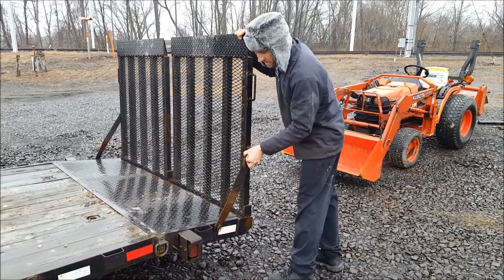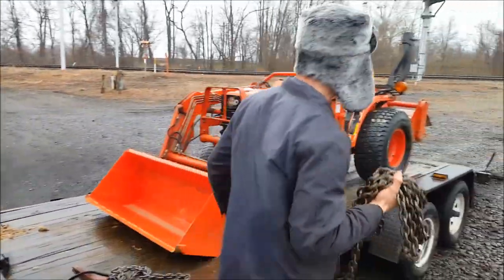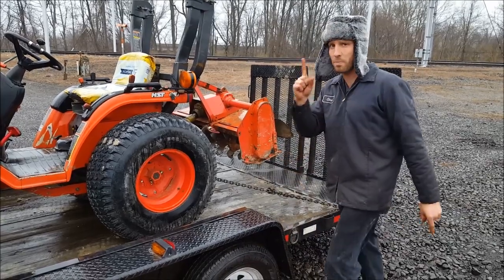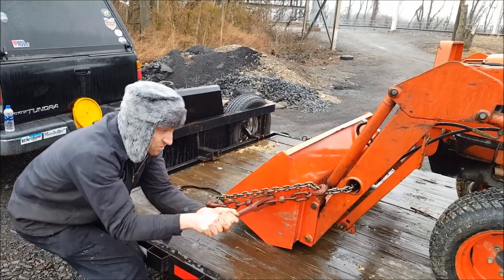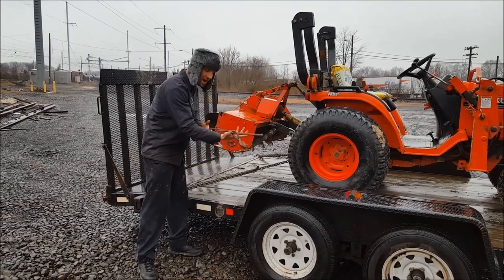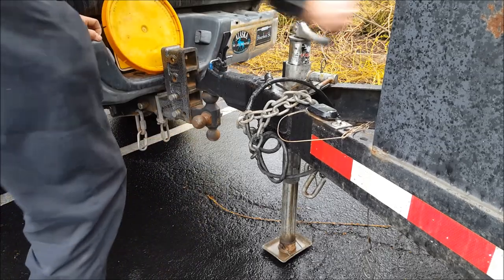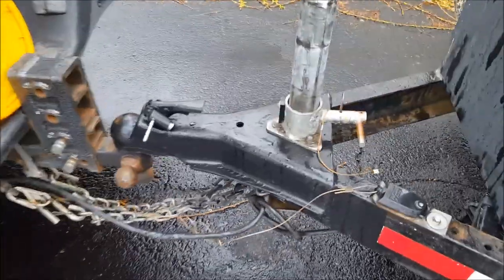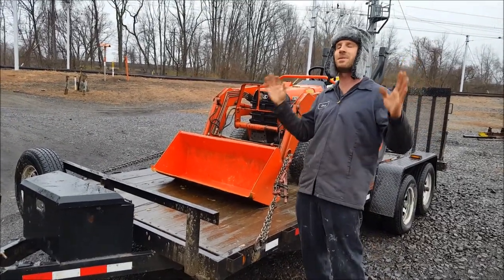How I Load/Chain my Tractor On Trailer for short offroad trips-NOT UP TO DOT STANDARD - Kubota b7500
*CHAIN BINDER(rachet style)
*CHAIN BINDER(snap style)
*TRANSPORT CHAIN
*EPDM BUNGEE CORDS
*GENY HITCHES
*GENY HITCH I HAVE
*TRAILER COUPLER LOCKS

NOTE: The method I use in this video is not up to "DOT" standards.  I trailer this Kubota several times a week locally off road and this is the most efficient/fast way I have found to secure it. I've never had the tractor get loose or shift on me. Even with a wet trailer deck going down windy/bumpy gravel roads.  This method has worked for me for 10+ years without problems.  If your hitting the interstate, I suggest securing with separate chains using an X pattern (hooked directly to the tractor) and also securing the attachments to avoid DOT tickets.

QUICK INSTRUCTIONS FOR LOADING/SECURING MY KUBOTA B7500 TRACTOR ON MY 18FT CAR TRAILER.  THE WEIGHT OF THIS TRAILER/TRACTOR IS 4900LB AND YOU NEED A 2 5/16" BALL WITH 7PIN PORT. `